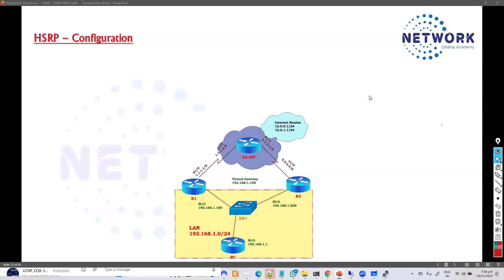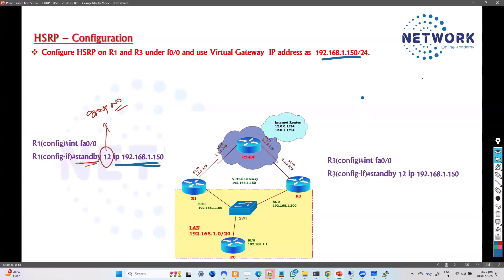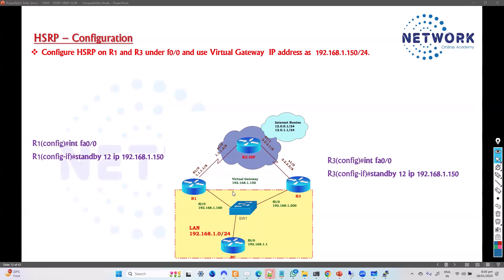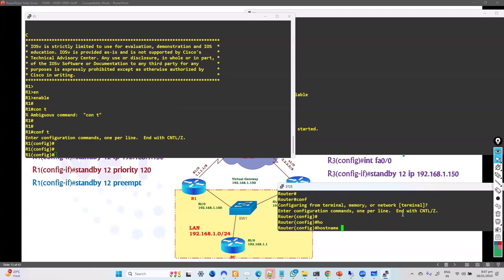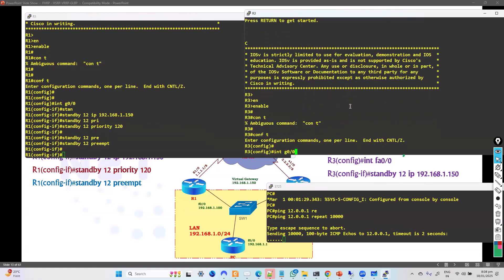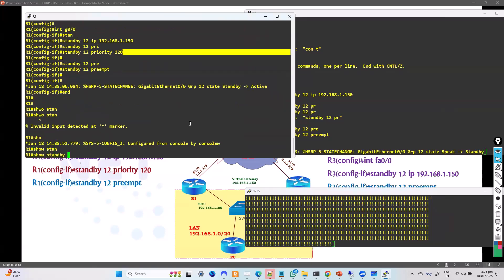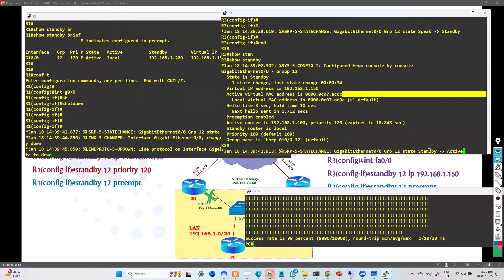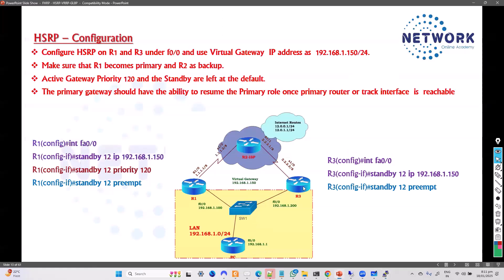004 HSRP – Configuration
Welcome to this detailed tutorial on HSRP (Hot Standby Router Protocol) Configuration by Sikandar Shaik. In this video, you’ll learn:
✅ What HSRP is and its importance in networking.
✅ Step-by-step HSRP configuration on routers.
✅ Key features of HSRP, including active and standby roles, priority settings, and failover mechanisms.

This tutorial is perfect for network engineers, CCNA/CCNP aspirants, and anyone interested in mastering redundancy and high availability in networking.

💻 Tools Used: Cisco routers (Lab setup explained in detail).